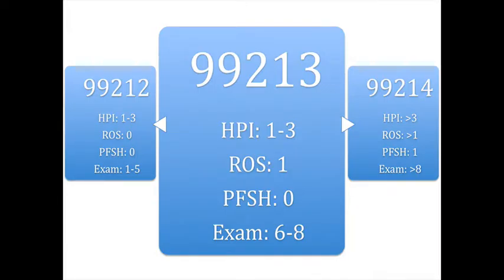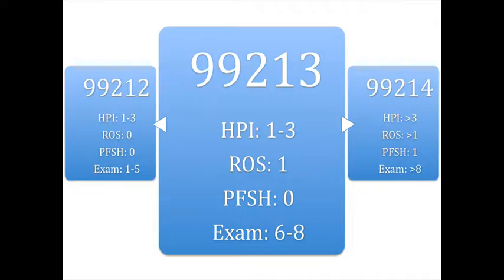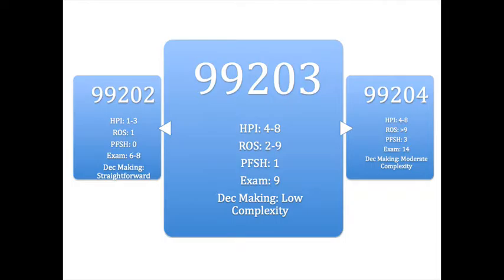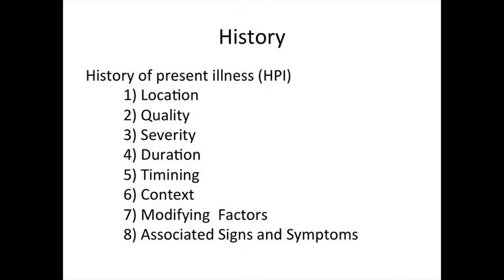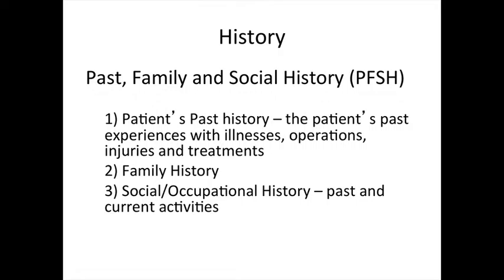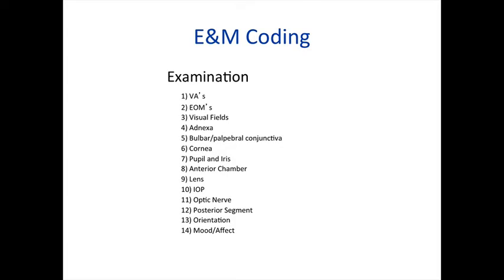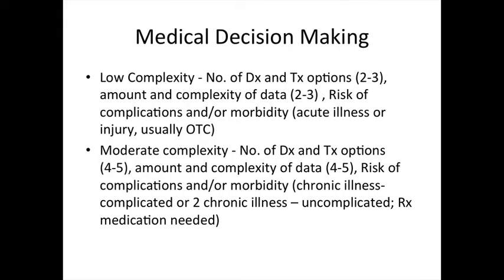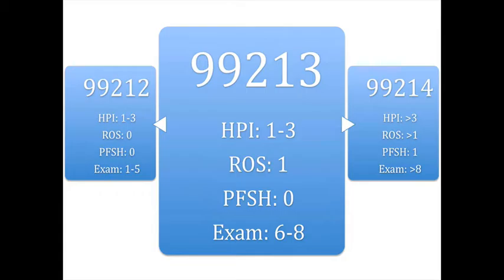SEG FOUNDATIONS BILLING AND CODING 101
This presentation reviews the basics of coding medical office visits